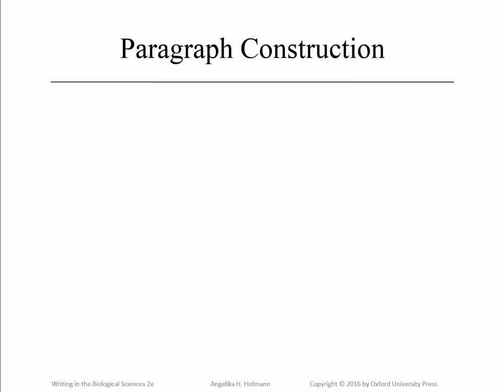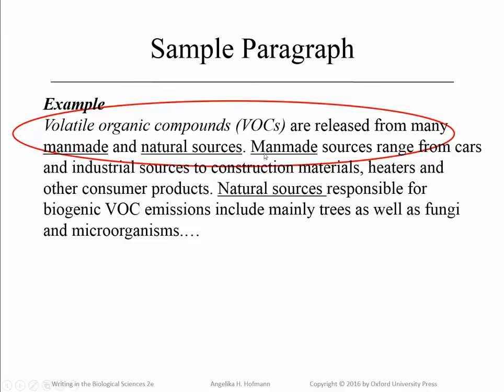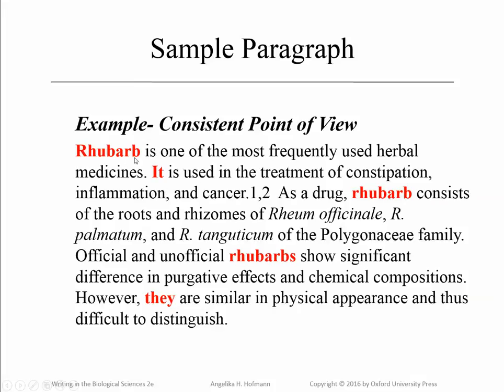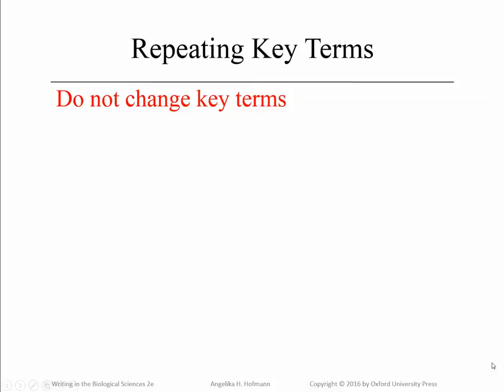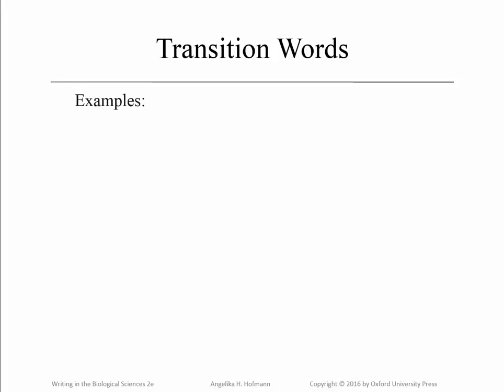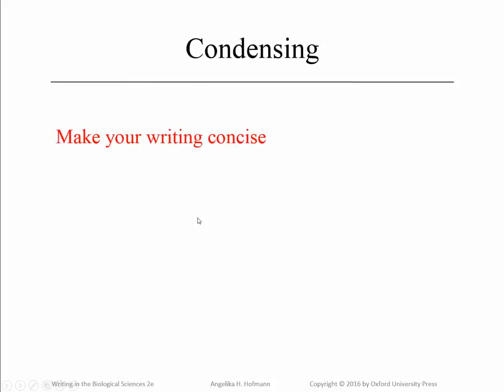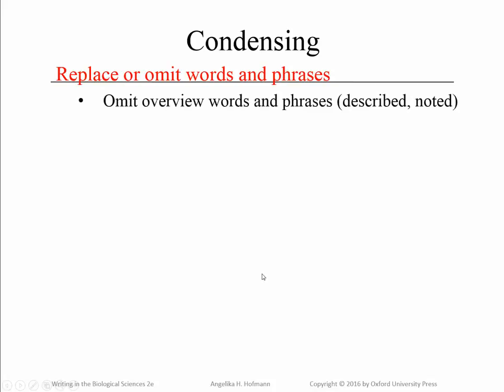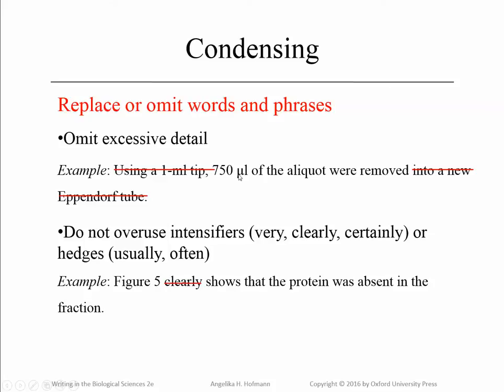Chapter 3 lesson - Scientific Communication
Overview of Chapter 3 in Hoffman (2016) Scientific Communication